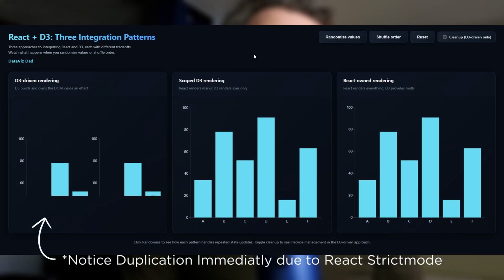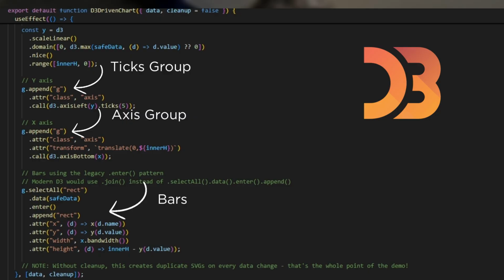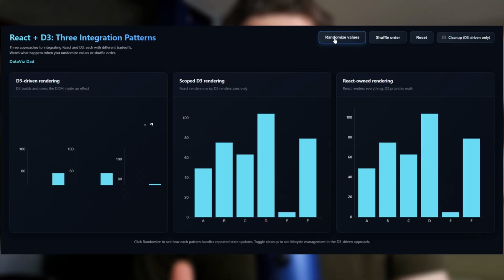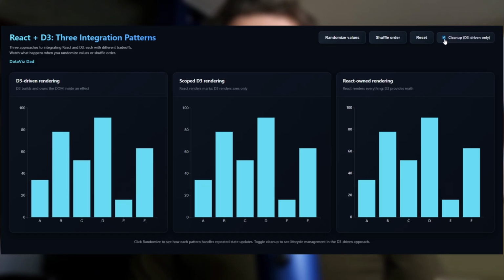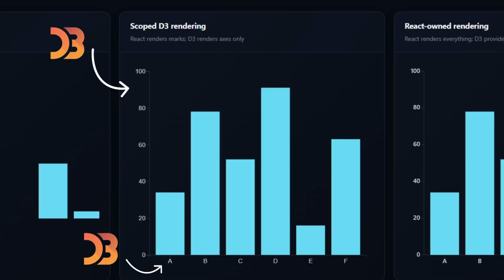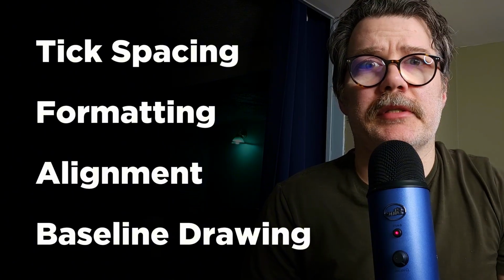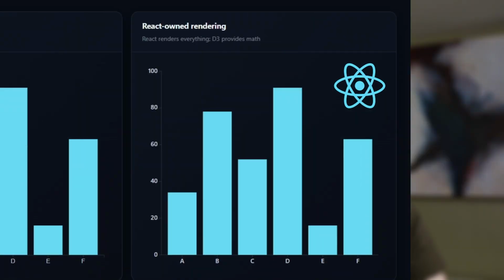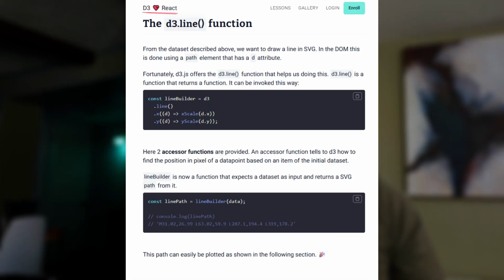How To Use D3 with React (3 Approaches Explained)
In this video, I walk through three real ways to integrate D3 into React and the tradeoffs of each.

We’ll Discuss:
0:00 ► Three React & D3 Rendering Patterns
0:38 ► D3-driven rendering (D3 owns the DOM)
1:52 ► Scoped D3 rendering (D3 renders only axes)
2:53 ► React-owned rendering (D3 for math, React for rendering)
3:39 ► More Examples (React-Graph-Gallery)
3:53 ► Key Takeaways

All three approaches are used in production. The difference comes down to rendering ownership, lifecycle control, and how you want updates to behave.

If you’ve ever wondered whether D3 should be manipulating the DOM inside React then this video is for you.

Next video in this series: building a real dashboard using the React-owned pattern.